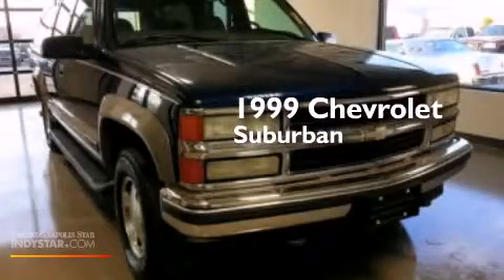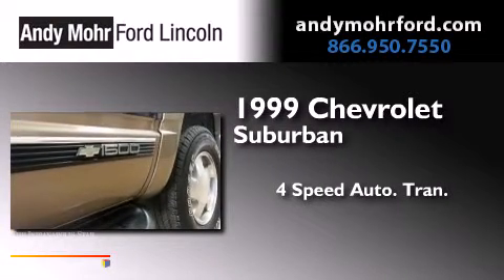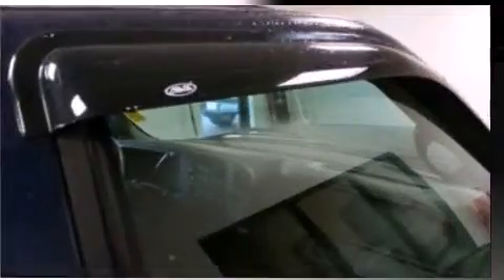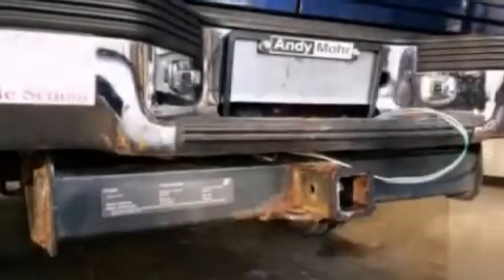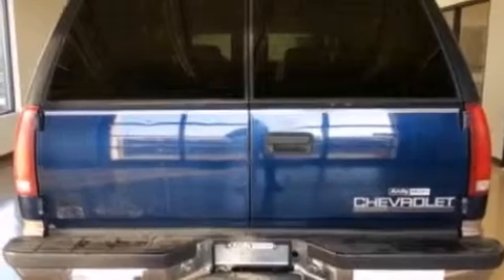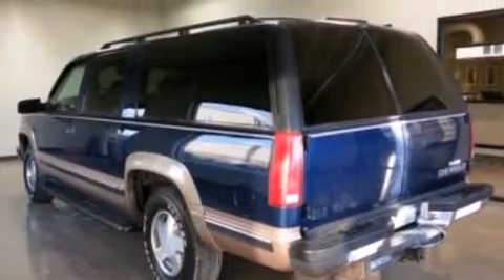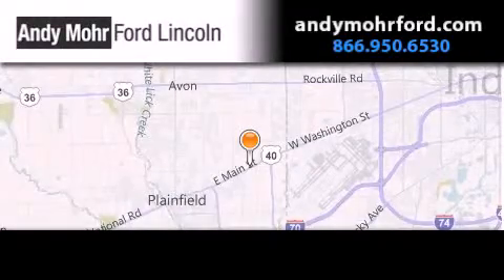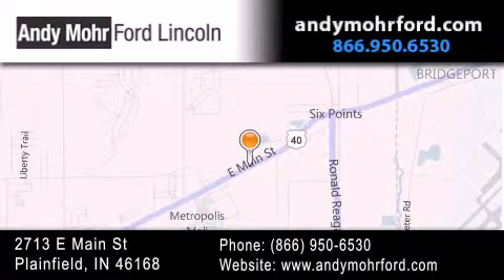1999 Chevrolet Suburban Plainfield IN 46168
We've been honored to serve the Plainfield IN area , we promise that your experience at our dealership will exceed your expectations ! Year : 1999 Make : Chevrolet Model : Suburban Engine : 5.7L V8 16V MPFI OHV Trans . : 4-Speed Automatic Exterior : Black Onyx Miles : 247,570 Stock : T17484B Andy Mohr Ford Lincoln 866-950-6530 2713 E. Main Street Plainfield , IN 46168